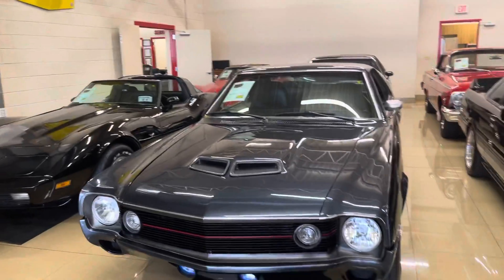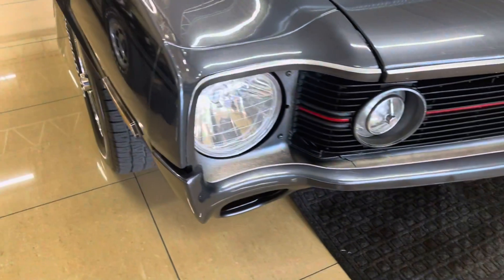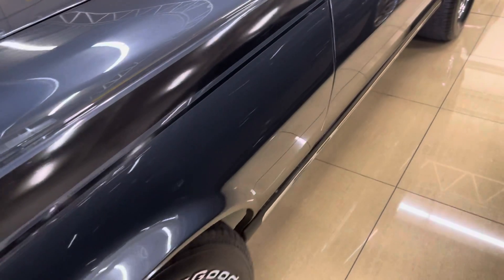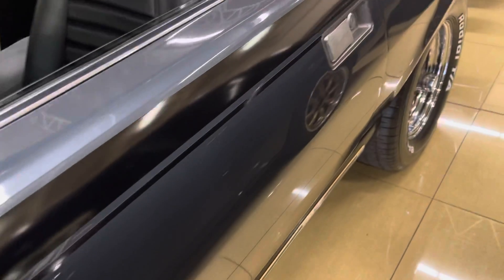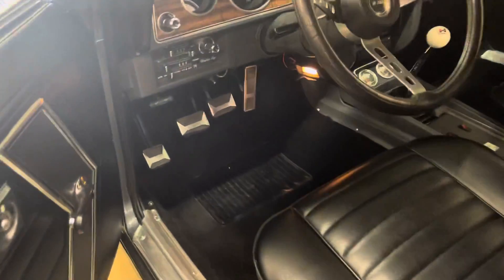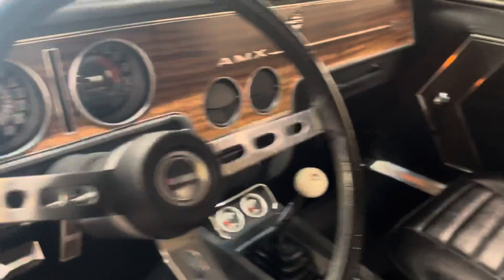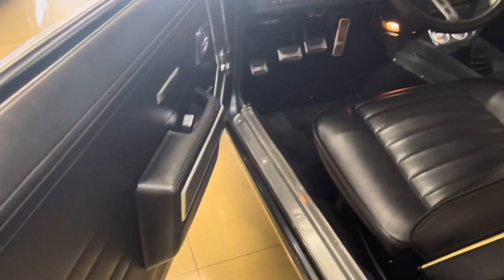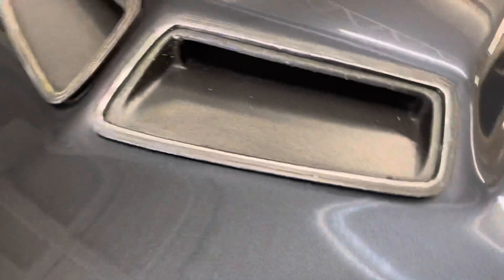April 1, 2022